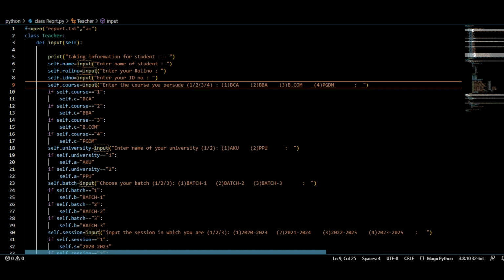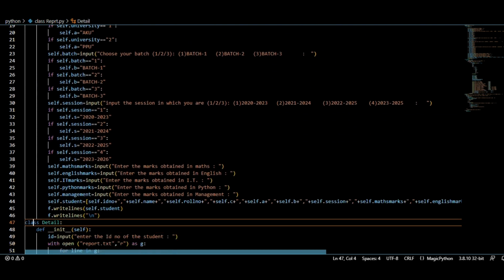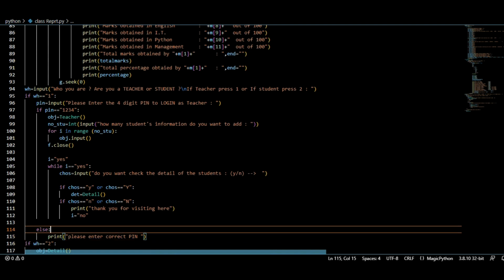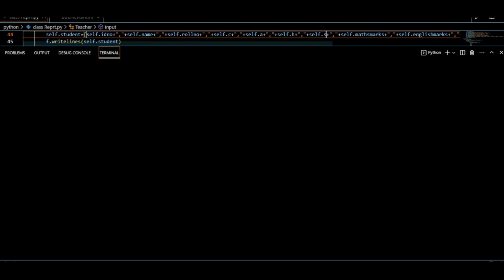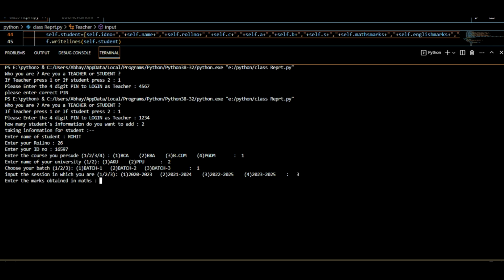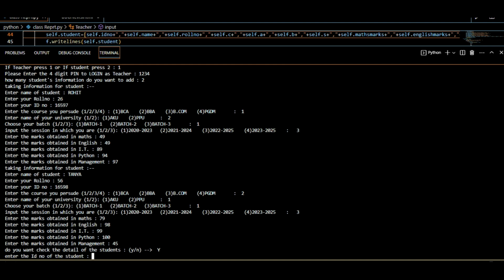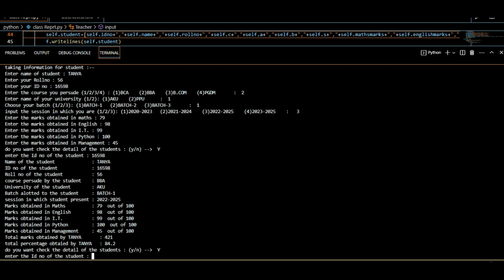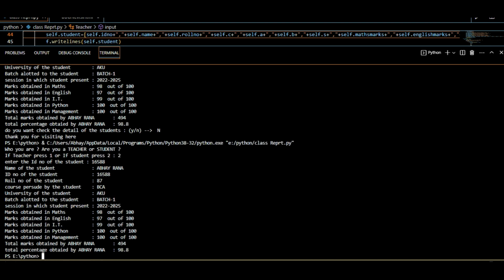lets's create a student report project in 🐍python with concepts of OOPs and file-handling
learn how to create a project for 🐍python with concepts of OOPs and file-handling

IF YOU WANT THE CODE THEN COMMENT ON THIS VEDIO.
IF YOU WANT MORE VEDIO, LIKE THIS THEN COMMENT HERE.